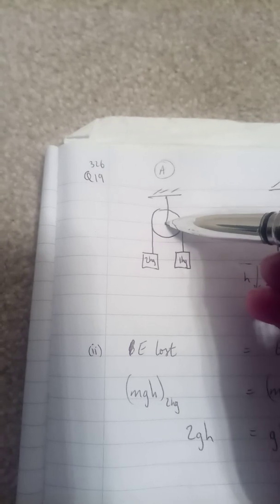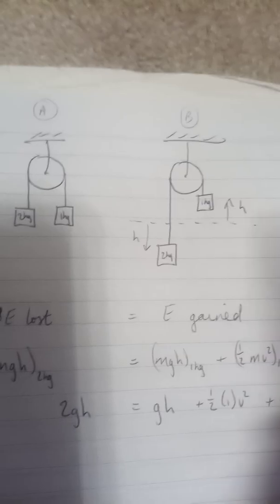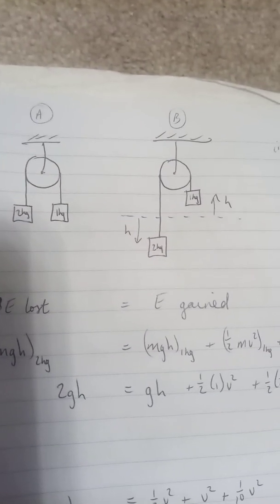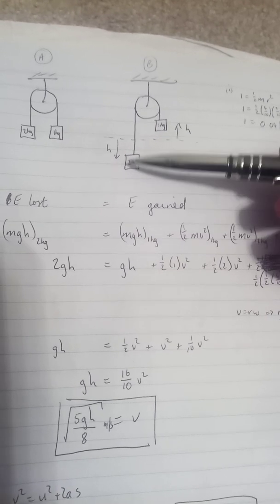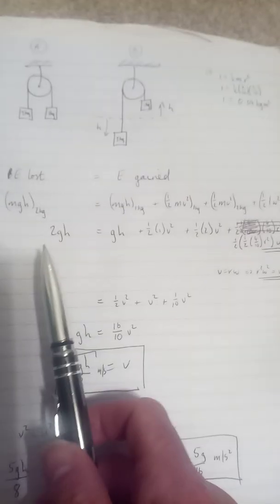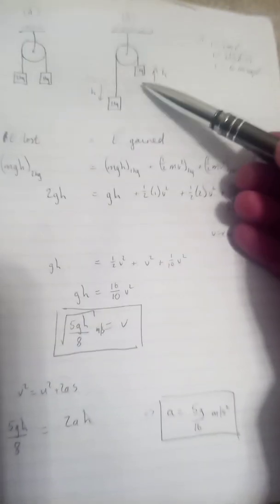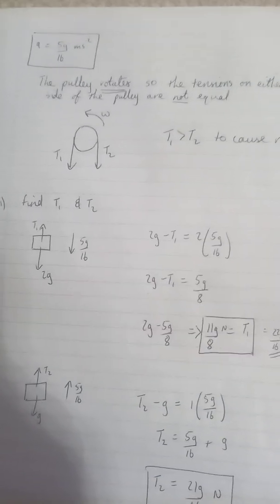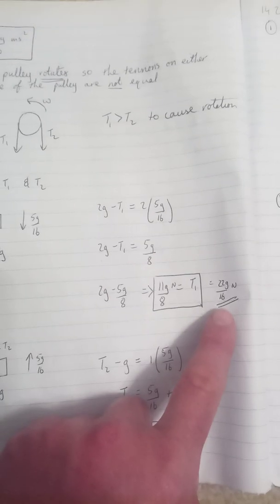MOI worked example Q19 9C